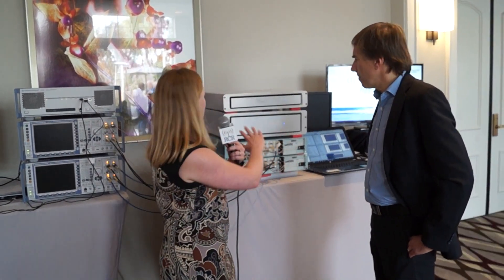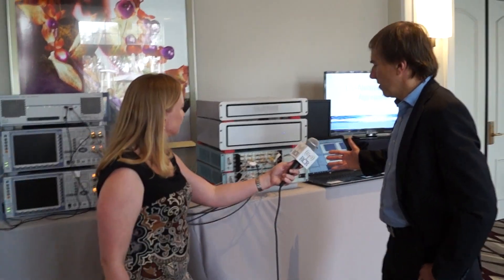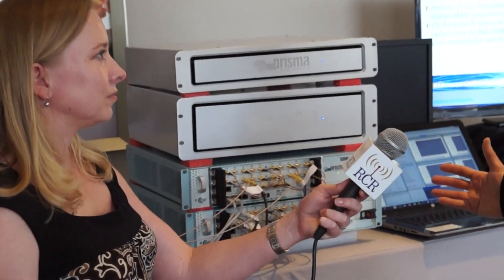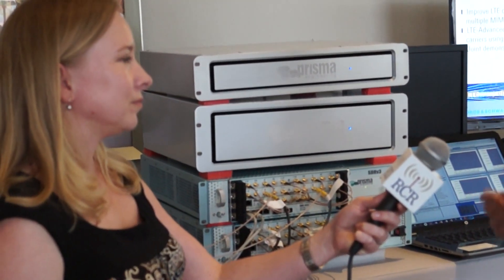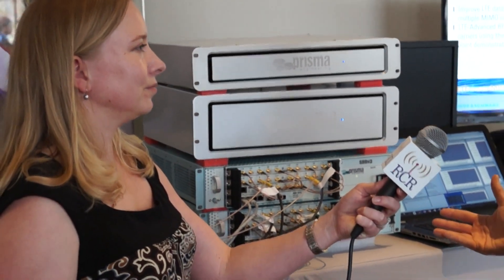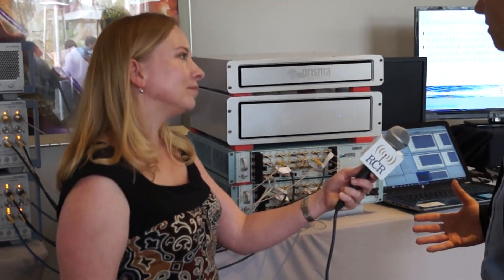LIS2015: 4CC carrier aggregation demo with Paolo Marini of Prisma Telecom Testing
Paolo Marini of Prisma Telecom Testing explains a four-component-carrier Carrier Aggregation demo at the LTE Innovation Summit, plus discusses takeaways from his presentation on VoLTE in stressed network environments.